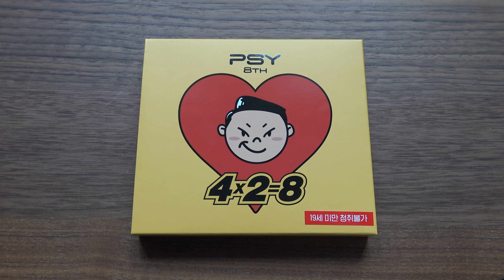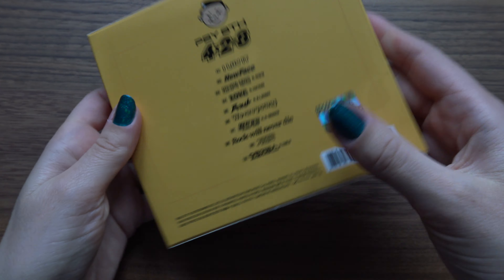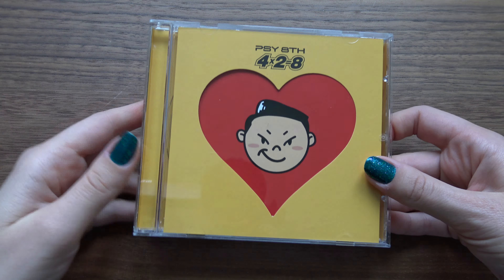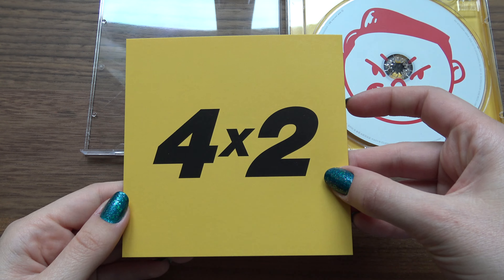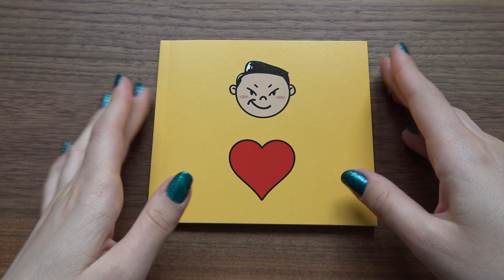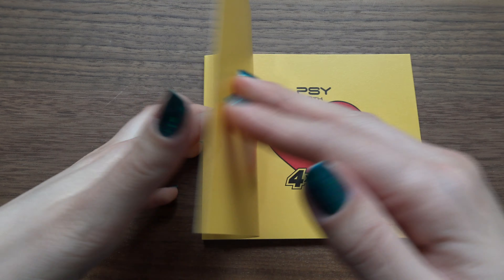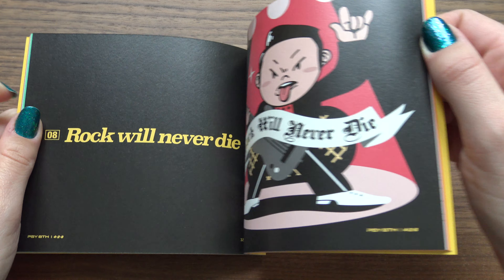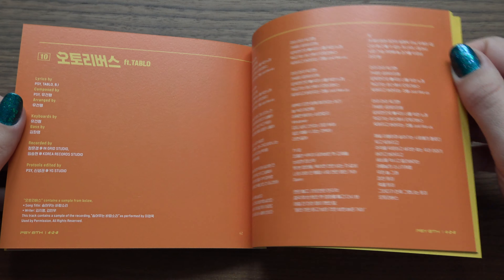Unboxing PSY 싸이 8th Korean Studio Album 4x2=8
Unboxing/Review of PSY 싸이 Eighth (Vol.8) Korean Full Length Studio Album 4x2=8.
Bought from Catchopcd.

The Album comes with a CD, Photobook and Stickers.

Tracks on the CD:
1. I LUV IT
2. New Face
3. 마지막 장면 (ft. 이성경)
4. LOVE (ft. TAEYANG)
5. BOMB (ft. B.I, BOBBY)
6. We Are Young
7. 팩트폭행 (ft. G-DRAGON)
8. Rock will never die
9. 기댈곳
10. 오토리버스 (ft. TABLO)